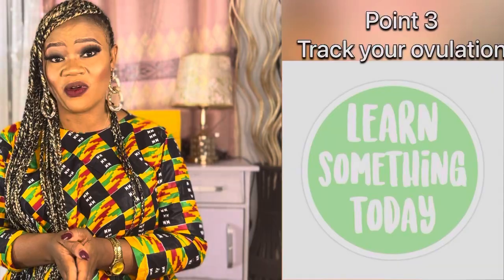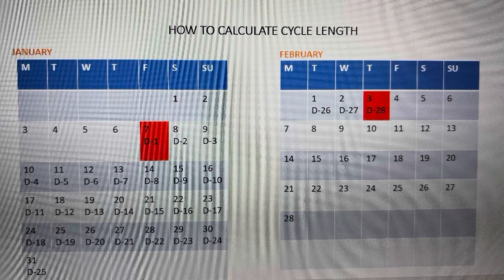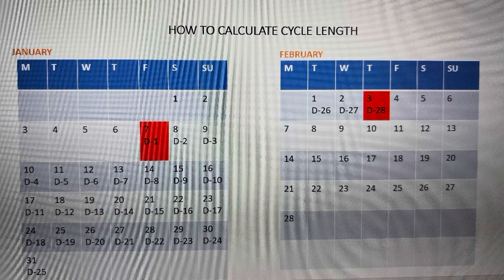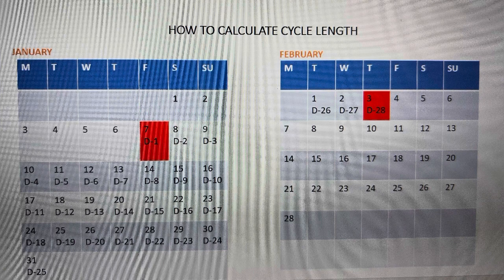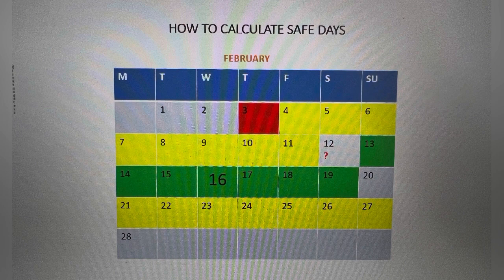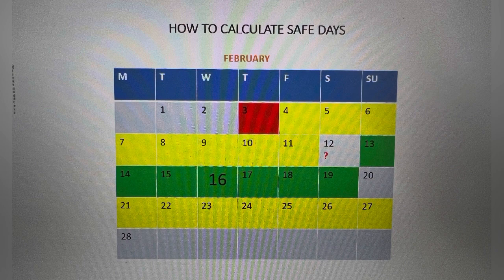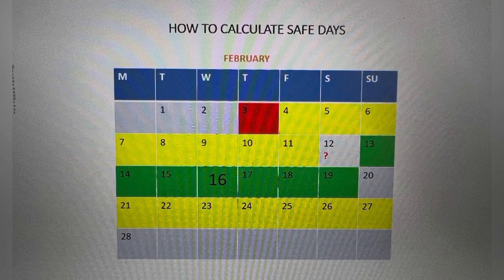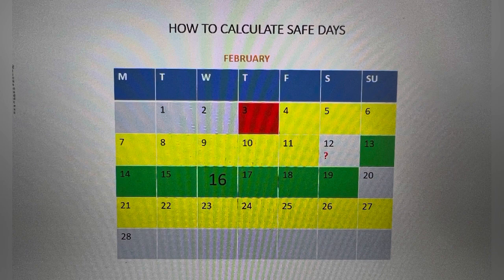HOW TO CALCULATE SAFE PERIOD TO AVOID PREGNANCY~ Simple, Free and stressless | EFFECTIVE METHOD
Hi Lovers, calculating Safe period especially with regards to preventing pregnancy is something that we should learn and teach the next generation.

Today’s method is free, easy and readily available to use.

Keep watching guys